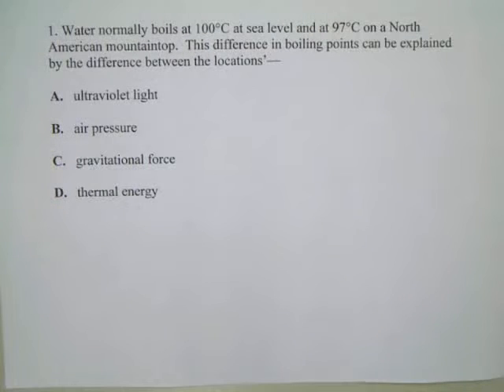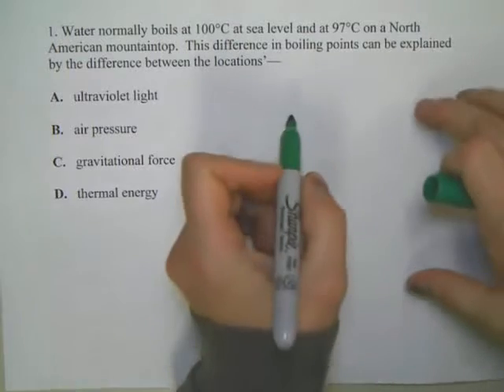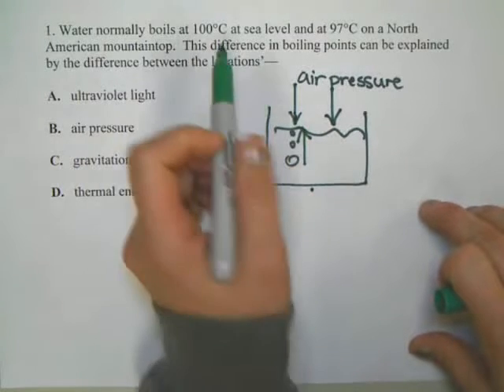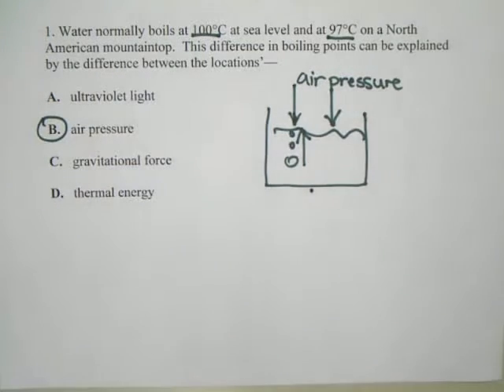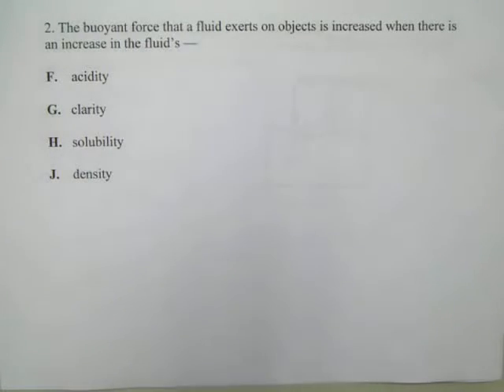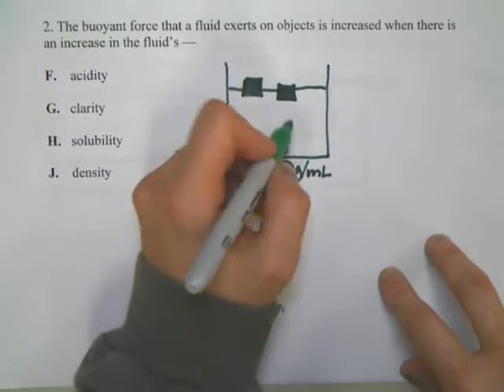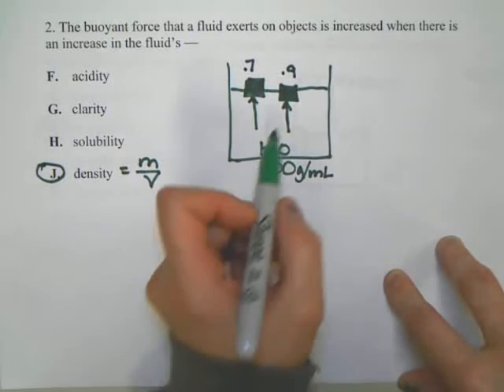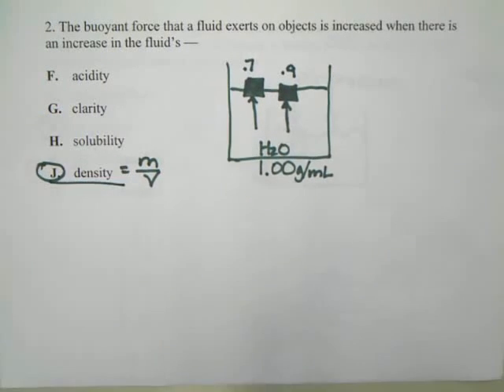April 3, Period 4